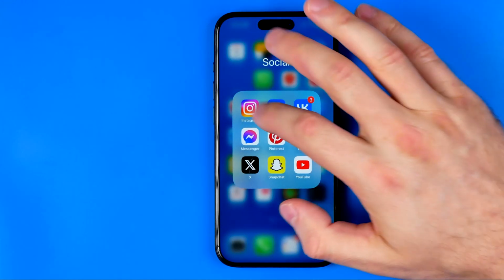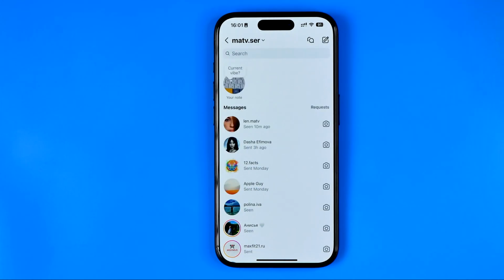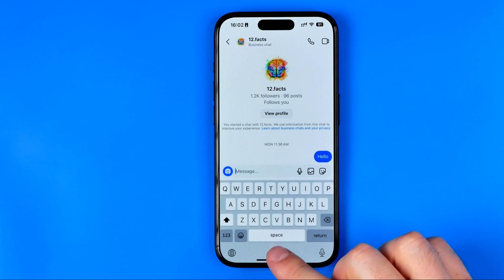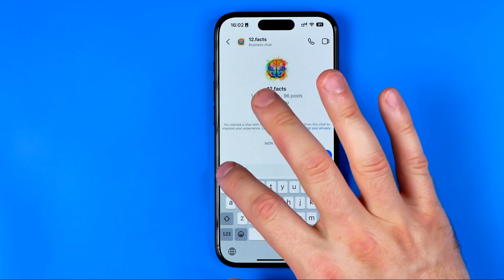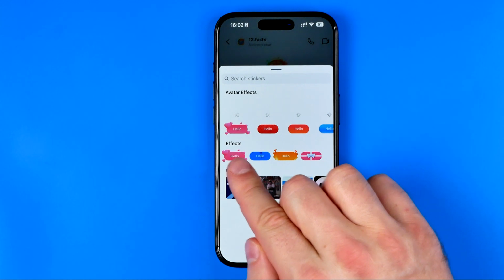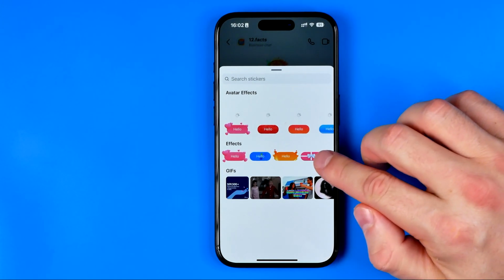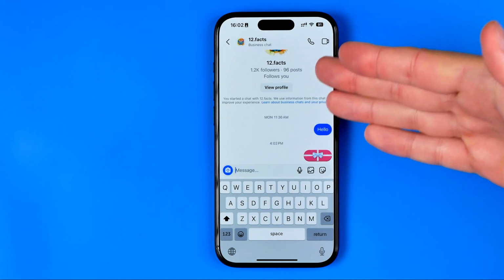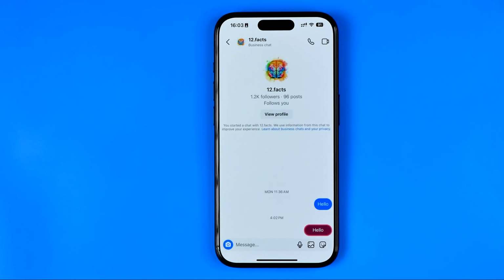How to Send a Gift Message on Instagram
Here's how to send gift message on instagram! In this video I will show you how to send gift message in instagram. Be sure to watch the video to the very end. You will learn how to enable gift message in instagram. That's easy and simple to do!